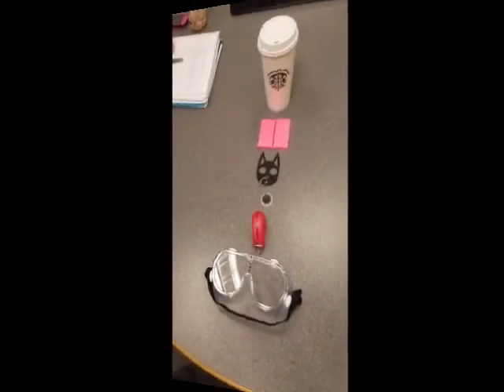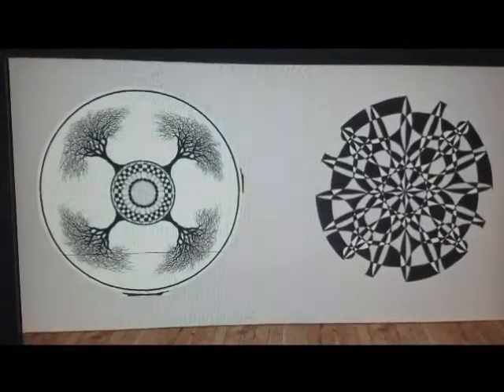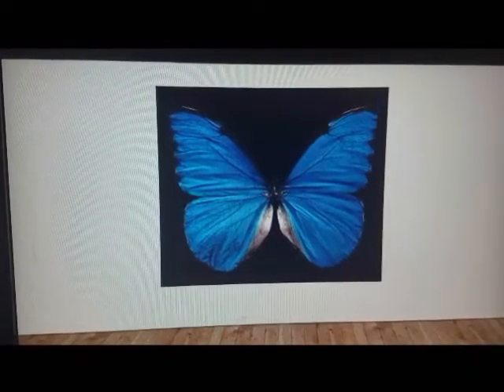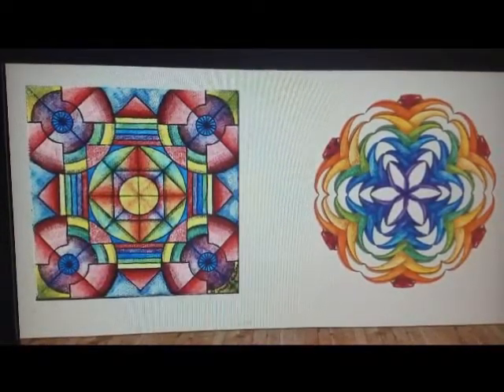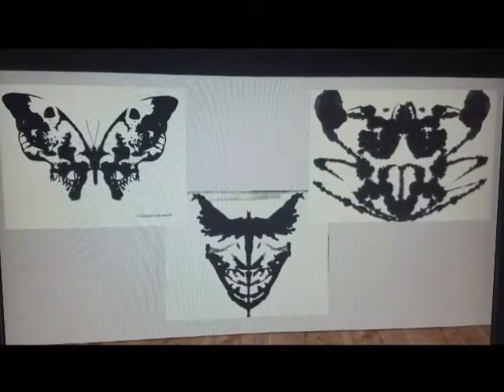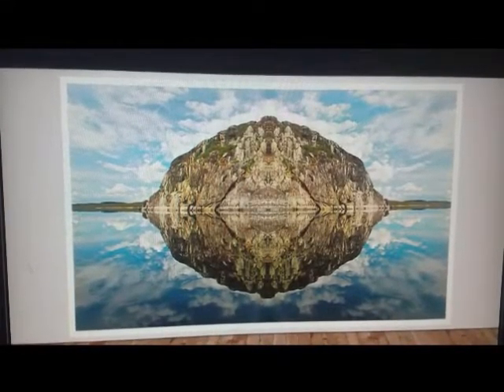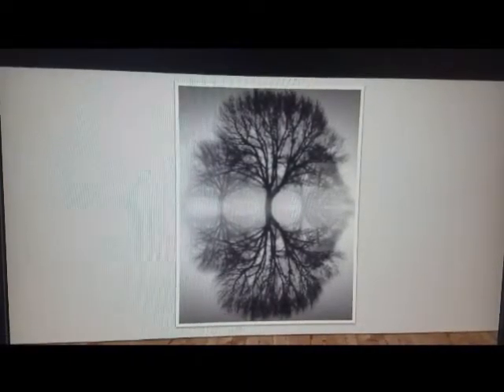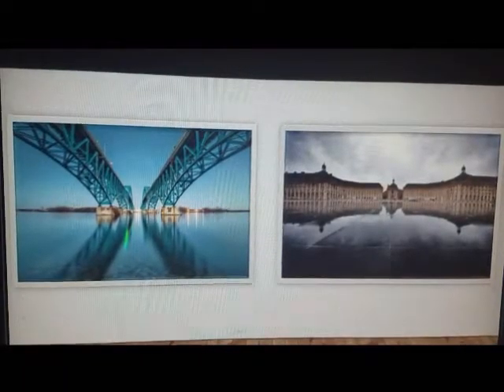Symmetry Mini Lesson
Elementary School Math: Geometry
by: Shelly Griwold, Katherine Dooner, Renee Noble, Randy Hedel
12/7/2016